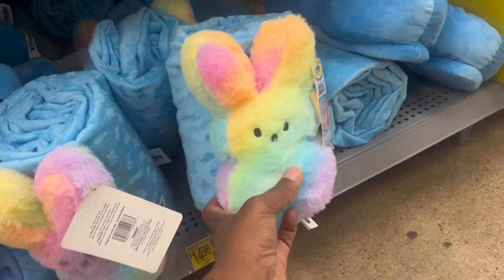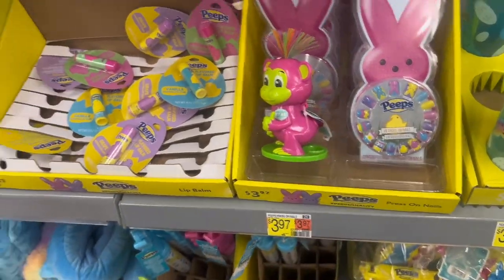Vlog| Come shop and browse with me at Walmart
Shop and browse with me at Walmart for dinner and Easter.  Thank you so much for your support!!!❤️

❤️Follow me❤️